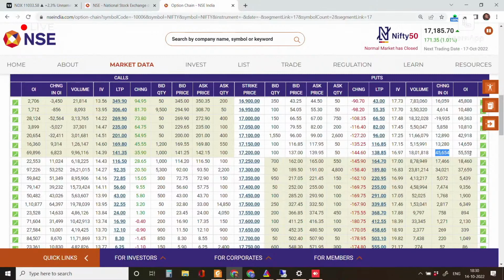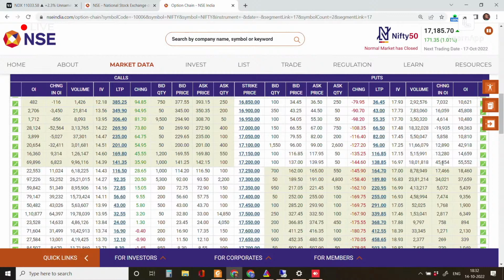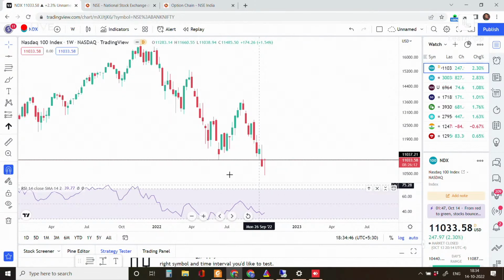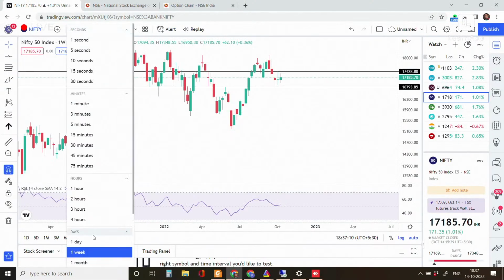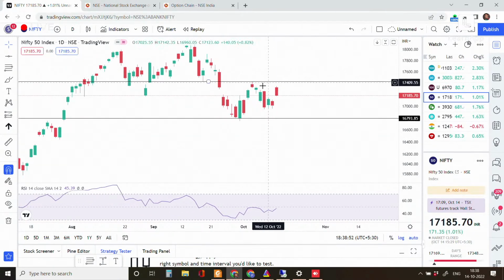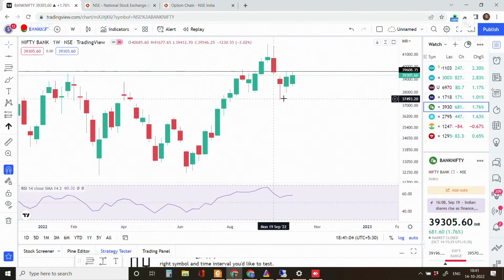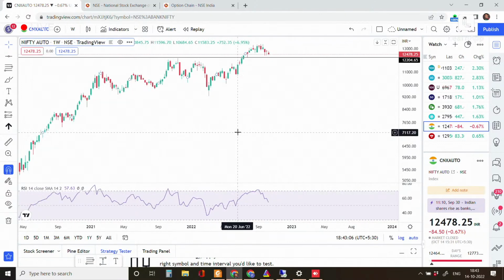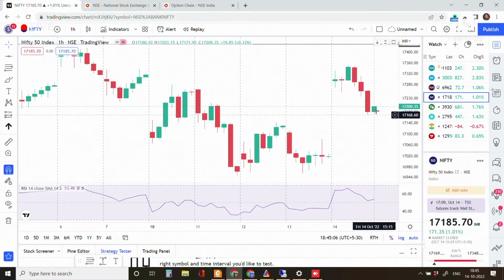🔎Live: Market Mood Next Week ft. Prateek Sharma | LearnApp | 14th Oct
Techinical analysis of NIFTY indices and NIFTY 50 for the next week + live QnA session with you guys!